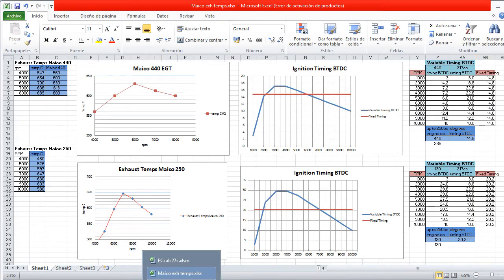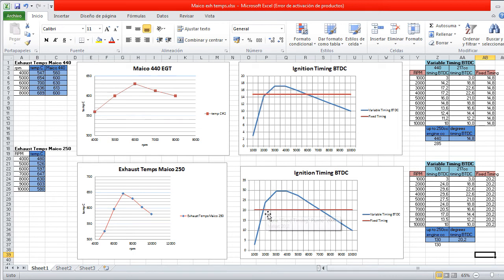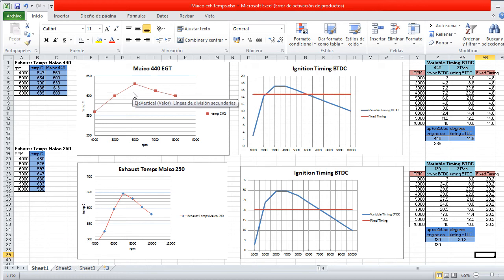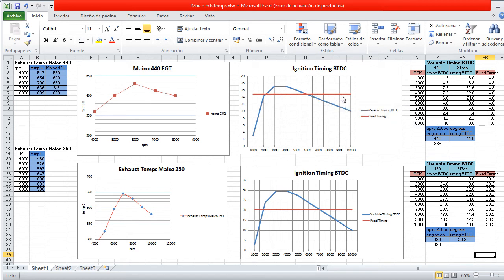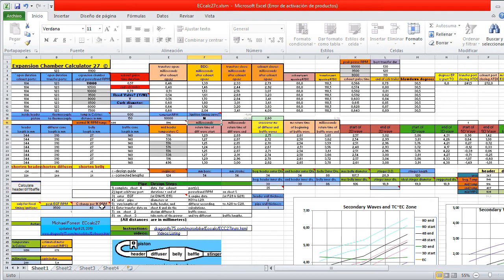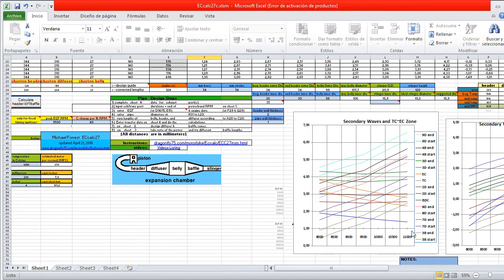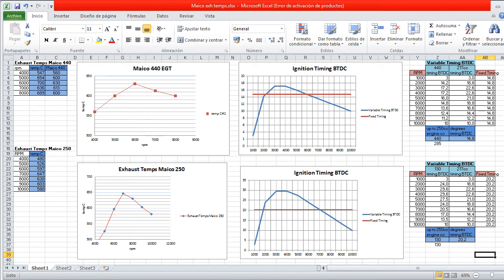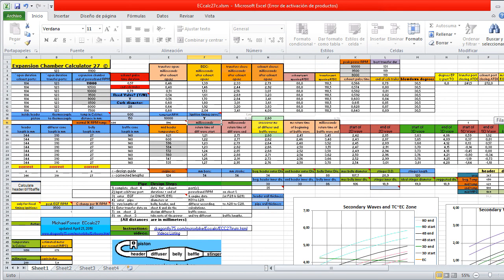ECcalc and fixed timing ignitions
How to use the fixed timing option in ECcalc